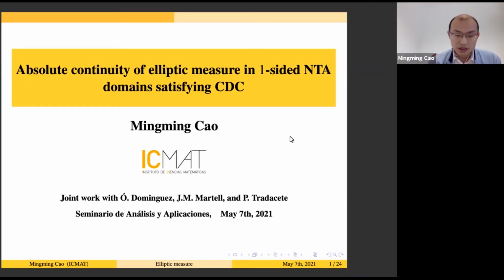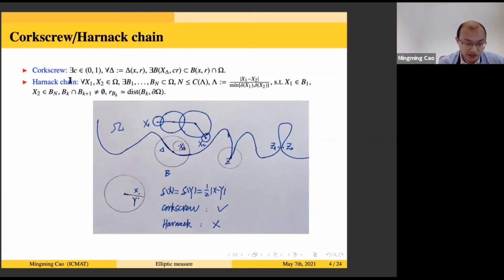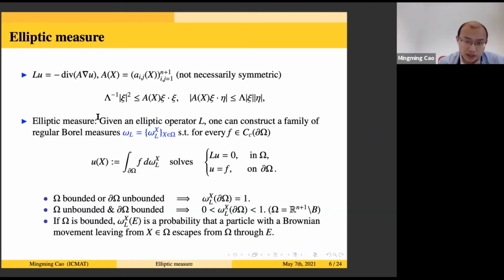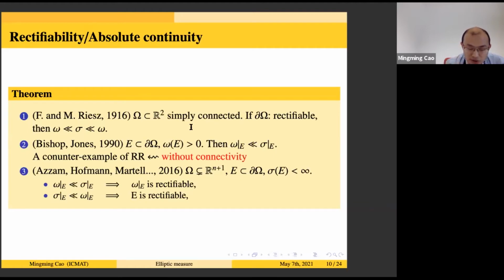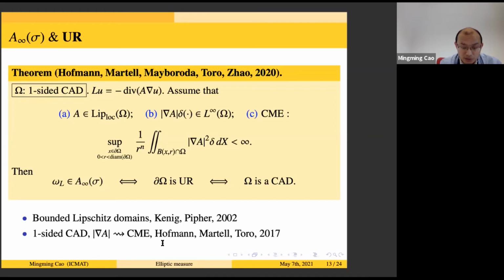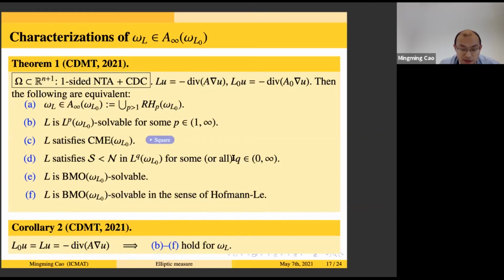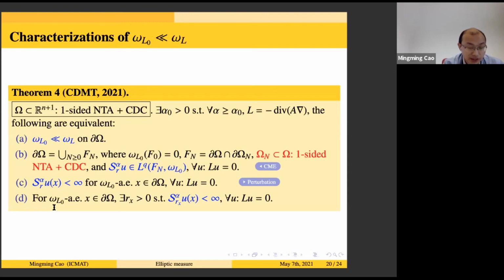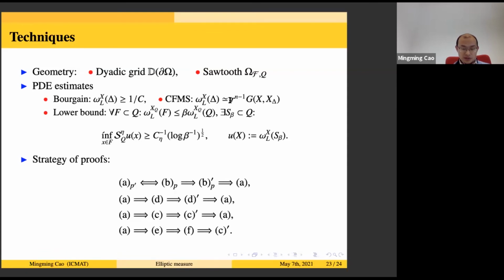"Absolute continuity of elliptic measures in 1-sided NTA domains satisfying CDC", Mingming Cao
Analysis & Applications Seminar: "Absolute continuity of elliptic measures in 1-sided NTA domains satisfying CDC", Mingming Cao (ICMAT). 07/05/2021